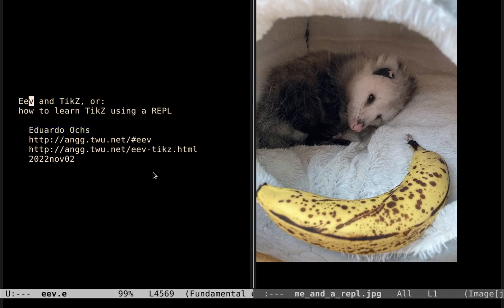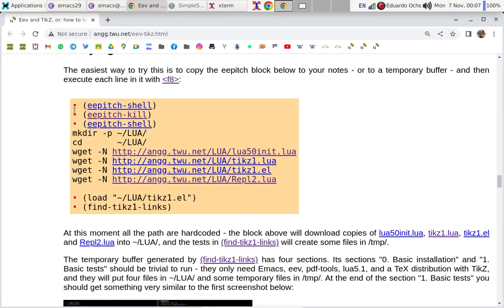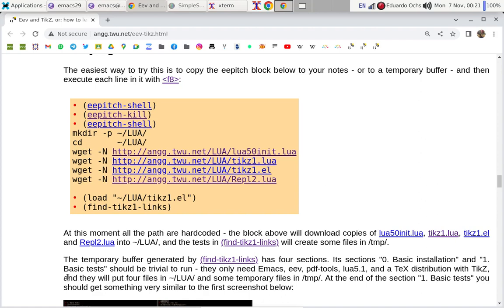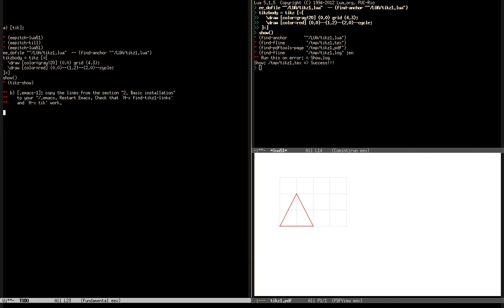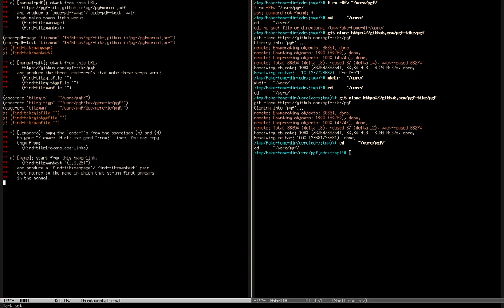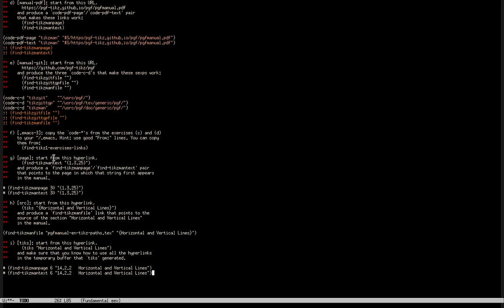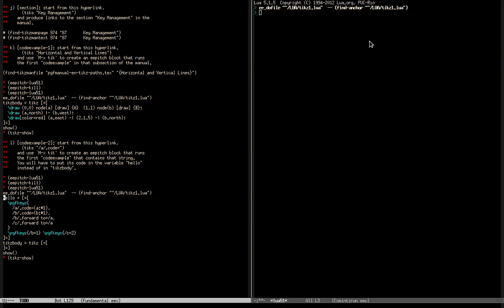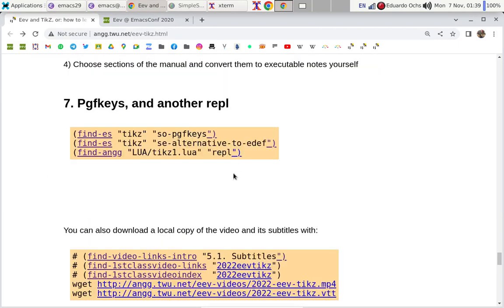Eev and TikZ, or: how to learn TikZ using a REPL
0:00 Part 1: Introduction and a first demo
   12:33 Part 2: Trying it!
   33:41 Part 3: Exercises
   37:09   a) [tik]
   39:25   b) [.emacs-1]
   40:35   c) [.emacs-2]
   42:50   d) [manual-pdf]
   48:37   e) [manual-git]
   54:34   f) [.emacs-3]
   56:10   g) [page]
   57:49   h) [src]
 1:03:10   i) [tiks]
 1:14:07   j) [section]
 1:16:25   k) [codeexample-1]
 1:18:52   l) [codeexample-2]
 1:22:43   m) [codeexample-3]
 1:27:34   n) [getmeaning]